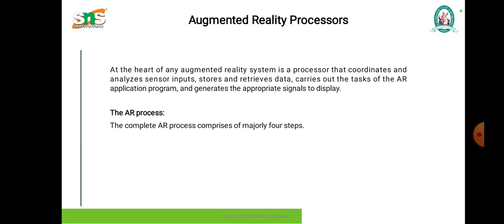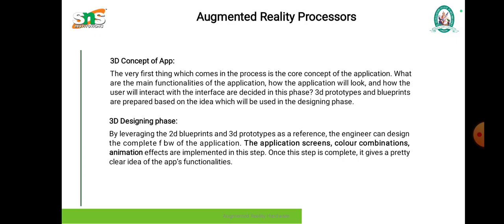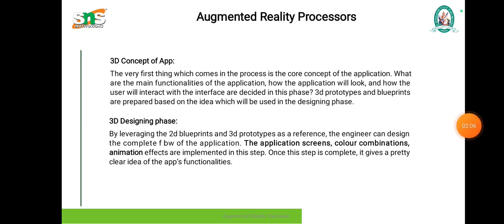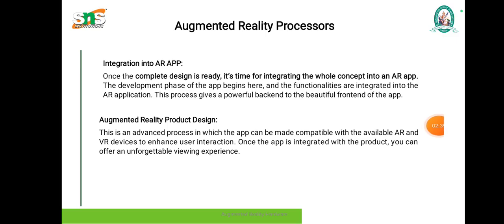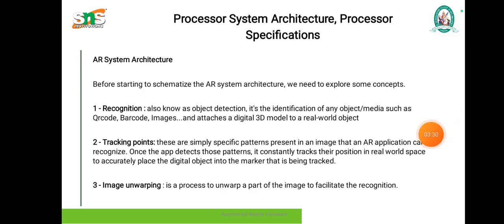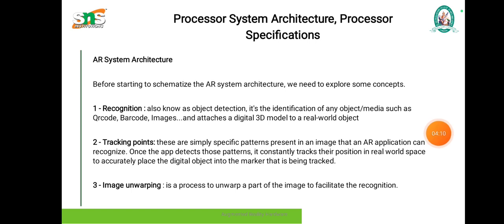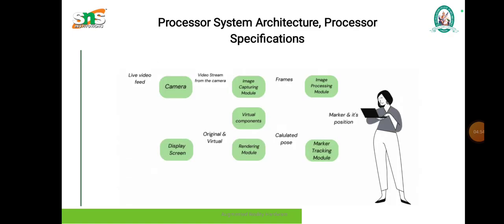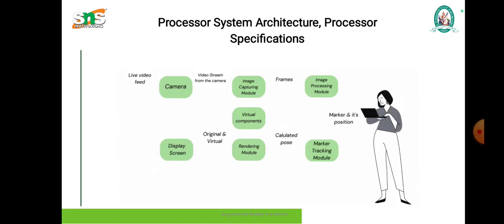B.Nandhini, Assistant Professor | AR Processors | SNS Institutions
Augmented Reality (AR) processors are specialized chips designed for efficient AR processing.
Examples include Qualcomm Snapdragon XR, Apple A14 Bionic, and Google Tensor. These processors integrate CPU, GPU, and AI engines for optimal performance. Support advanced computer vision, machine learning, and graphics rendering. Enable fast and accurate object detection, tracking, and mapping. Provide low latency and high-resolution display capabilities.
Optimize power consumption for extended battery life. Support various AR software development kits (SDKs) and platforms.
Enhance AR experiences in gaming, education, healthcare, and more. Next-generation AR processors promise even greater performance and efficiency.